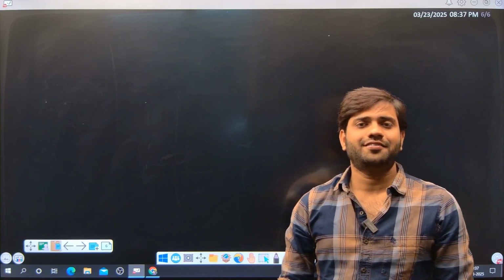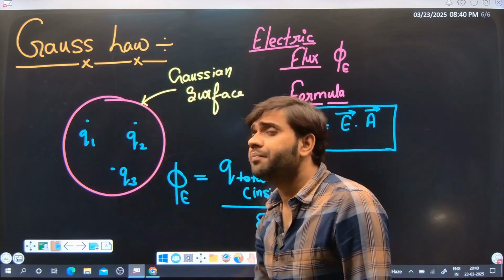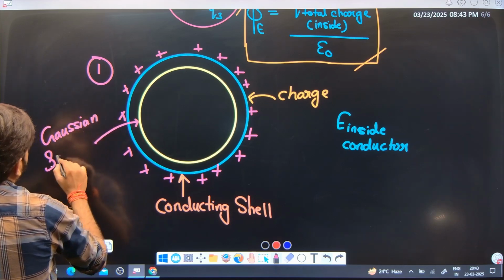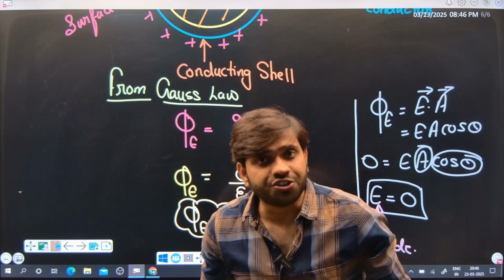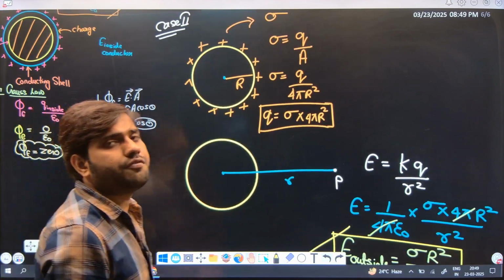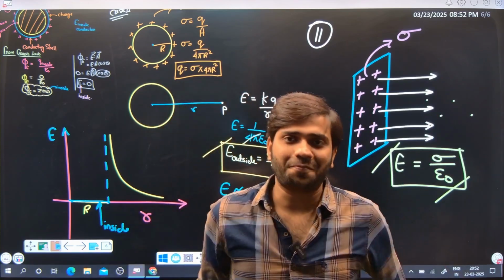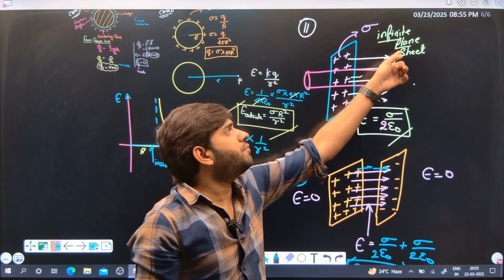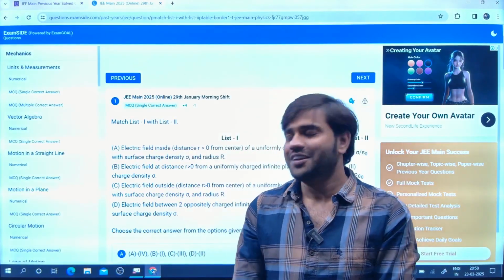Concepts of Gauss law,JEE MAINS 2025 question solved#jee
📌 Complete Explanation & Solved Questions on Gauss’s Law | JEE 2025 Special

🔍 In this video, we will cover Gauss’s Law in depth, along with its applications in various cases. This is a must-watch for JEE 2025 aspirants and Class 12 Physics students.

Topics Covered:

✔️ Gauss’s Law Concept & Statement – Full derivation and explanation
✔️ Electric Field Due to a Hollow Sphere – Inside and outside
✔️ Electric Field Due to a Solid Sphere – Inside and outside
✔️ Electric Field Inside a Sphere – Derivation using Gauss’s Law
✔️ Electric Field Outside a Hollow Sphere – Step-by-step explanation
✔️ Applications of Gauss’s Law – Real-life importance
✔️ Electric Field Due to an Infinite Sheet – With numerical problems
✔️ Parallel Plate Capacitor – Concept & derivation
✔️ JEE Mains 2025 Solved Questions – Most expected problems with detailed solutions

🔹 JEE 2025 aspirants preparing for Electrostatics
🔹 Class 12 students struggling with Gauss’s Law and Electric Field Problems
🔹 Anyone who wants a crystal-clear understanding of Electric Fields & Gauss’s Law